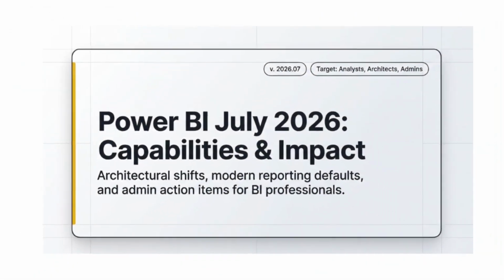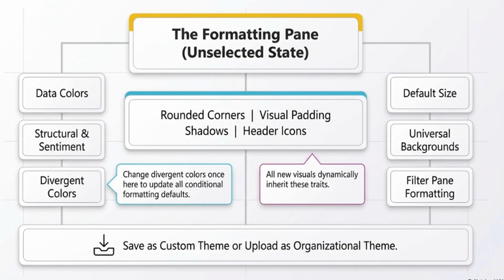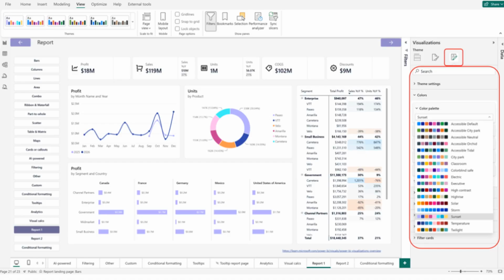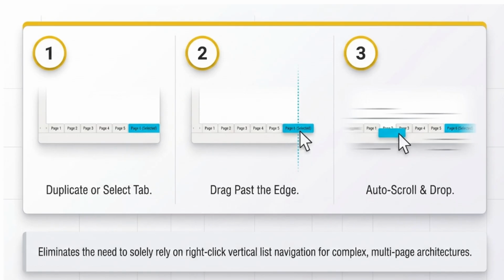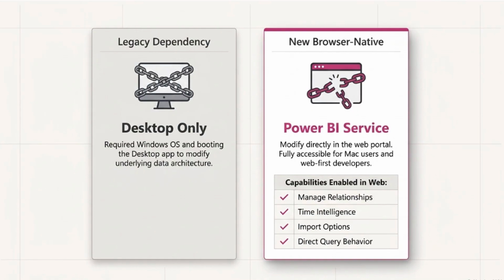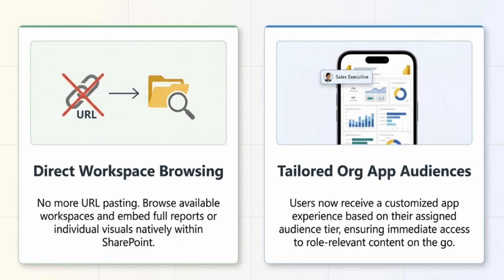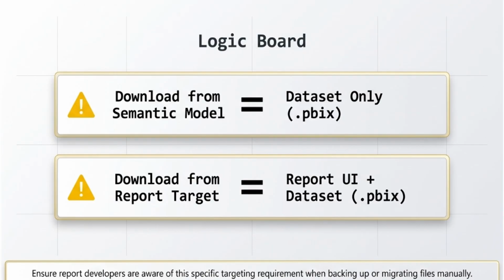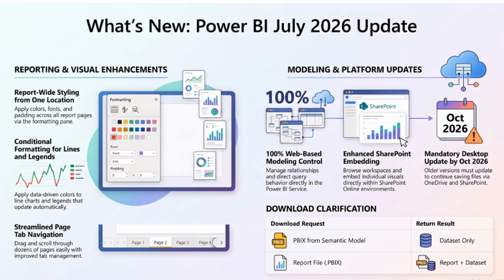Power BI Update - July 2026 Recap | Top New Features Every Data Analyst Must Know!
In this video, we'll explore the Power BI July 2026 Update and cover the most exciting new features, enhancements, and improvements released this month.

Whether you're a Power BI Developer, Data Analyst, Business Intelligence Professional, or Power BI Enthusiast, this update brings several powerful capabilities that can help you build better reports, improve performance, and enhance your data storytelling.

✅ In this video:

Overview of the Power BI July 2026 Update
New features and enhancements
Important improvements for report developers
Tips on how to leverage the latest capabilities
Real-world demonstrations and use cases

If you want to stay up-to-date with the latest Power BI features and maximize your productivity, this video is for you!

👍 If you find this video helpful, don't forget to:

Share it with your colleagues and friends
Turn on notifications for future Power BI tutorials

💬 Which Power BI July 2026 feature is your favorite?